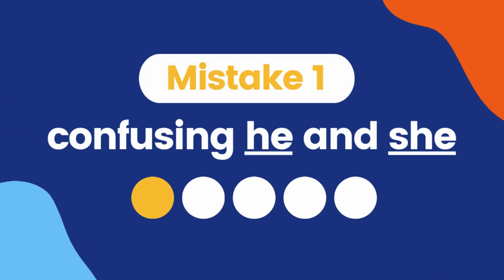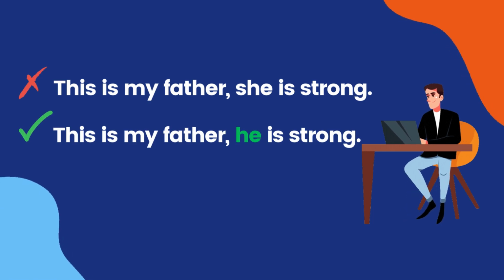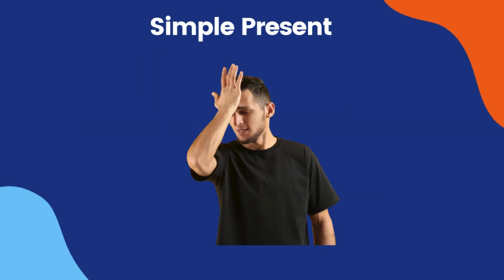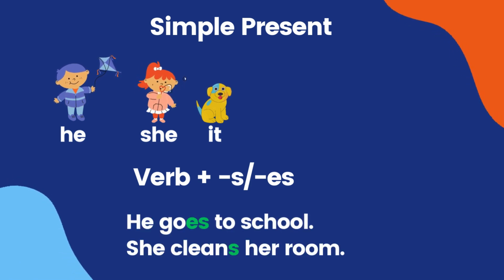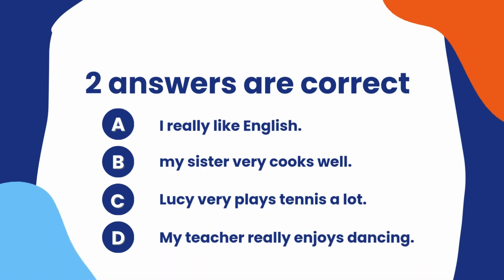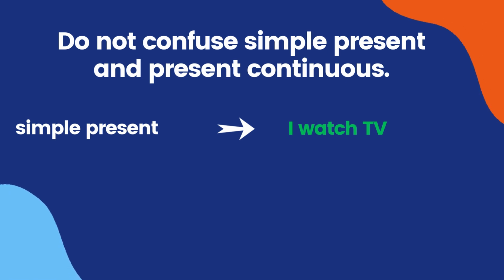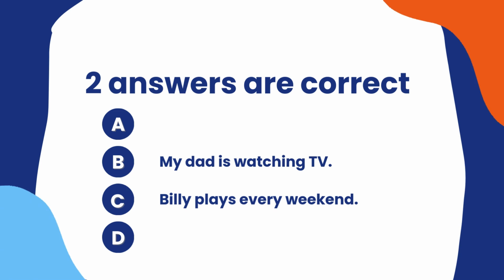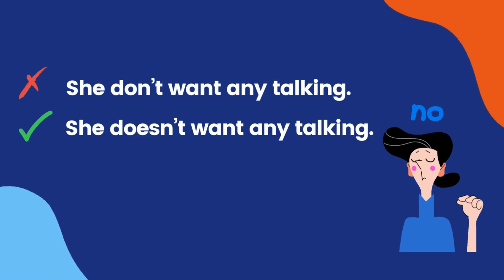5 Grammar Mistakes Learners Make in English and How to Fix Them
Do you say ‘I very like pizza’ or ‘He is go to school’? You’re not alone!
In this video, we’ll fix the 5 most common English grammar mistakes that learners make—and show you easy ways to avoid them.
In this lesson, we’ll cover:
1. He vs. She
2. Forgetting -s/-es in the present tense
3. Very vs. Really
4. Adding ‘to be’ before action verbs
5. Don’t vs. Doesn’t
These grammar mistakes are very common among new learners.
But don’t worry—with simple examples, quizzes, and practice, you’ll never make these mistakes again.